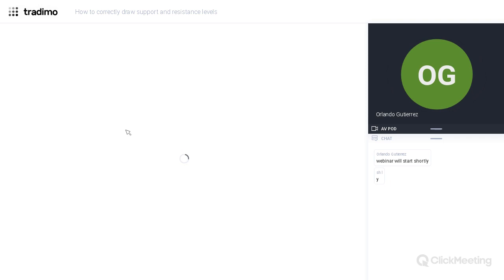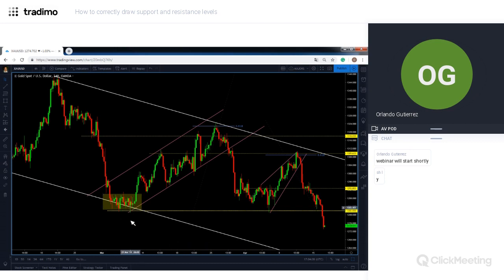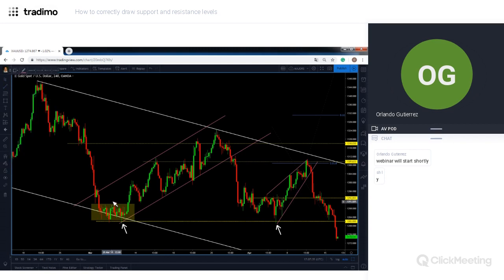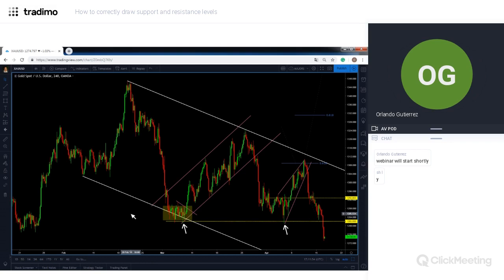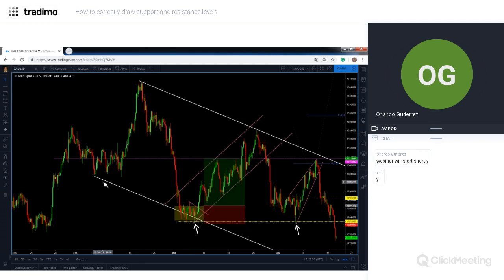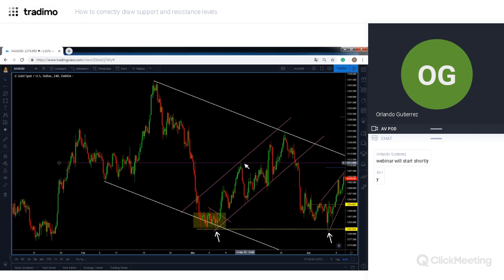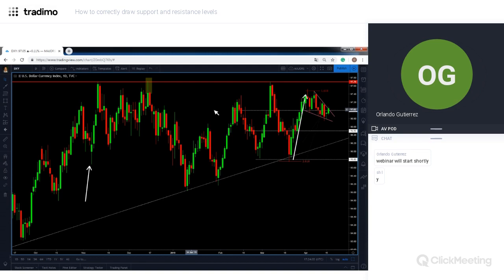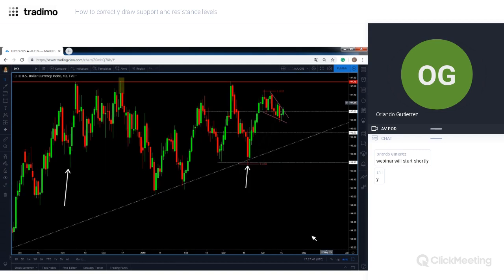How to correctly draw support and resistance levels – Orlando Gutierrez | tradimo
Want to go premium? Here's a 1-month trial